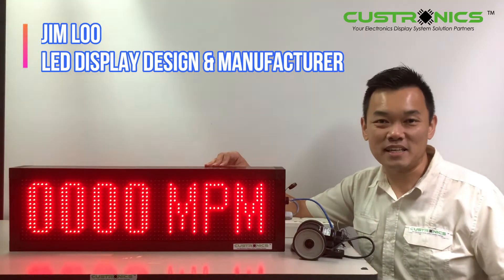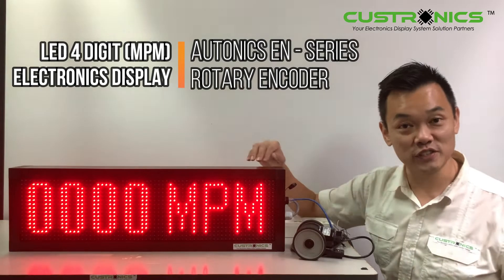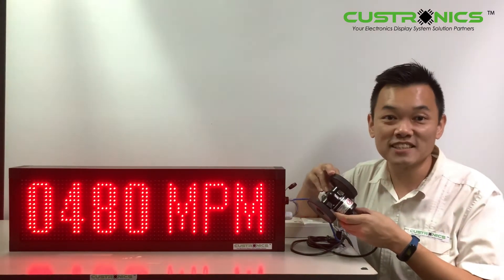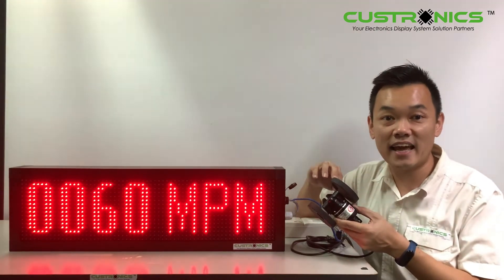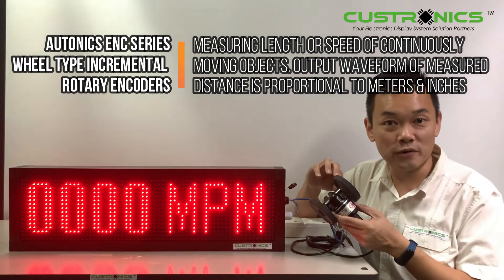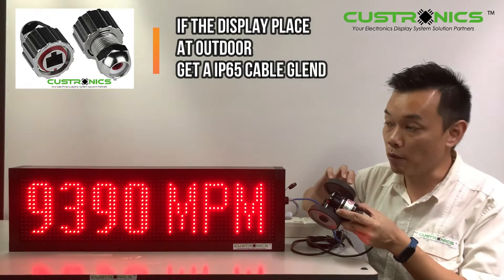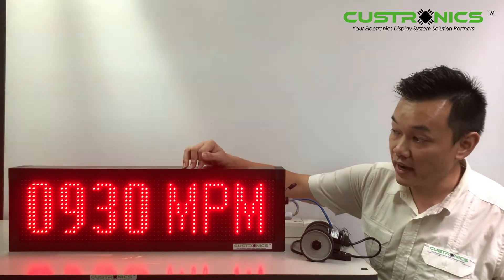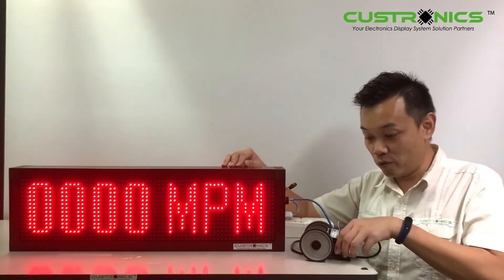MPM LED Production Speed Indicator | Revolution Per Minute | Meter Per Minute